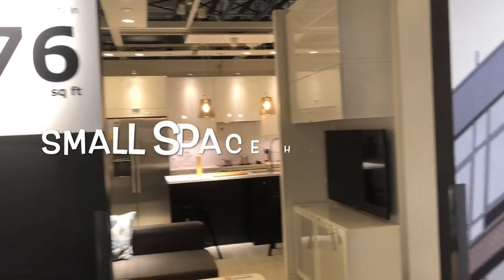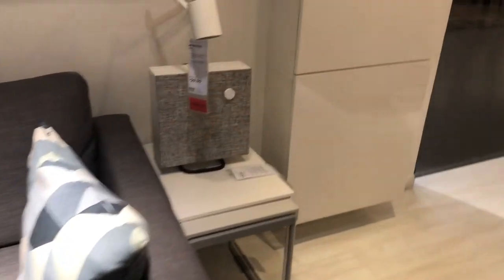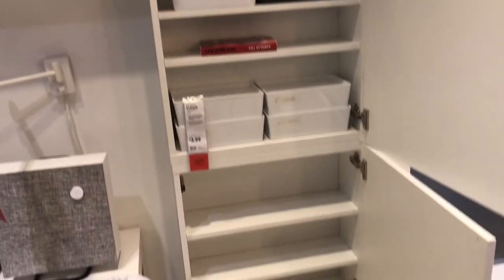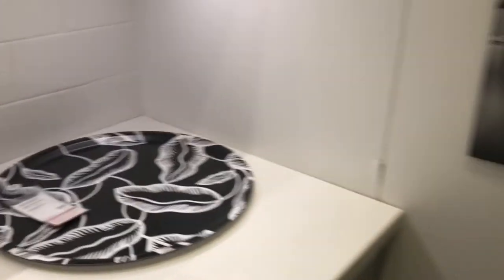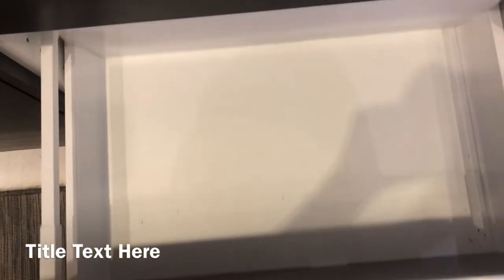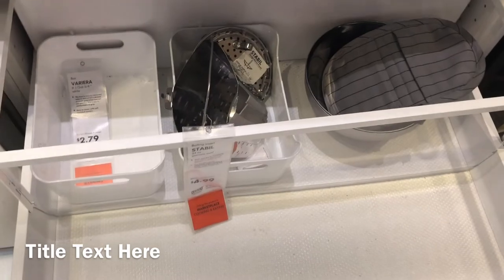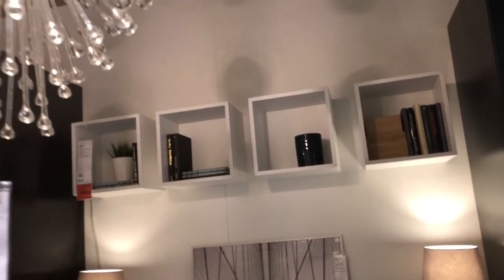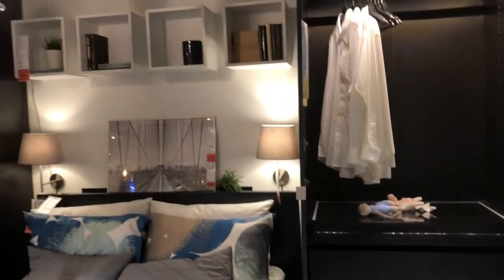800 Sq FEET la சூப்பரா ஒரு Home Tour in USA tamil vlog | House in america vlog |sms tamil